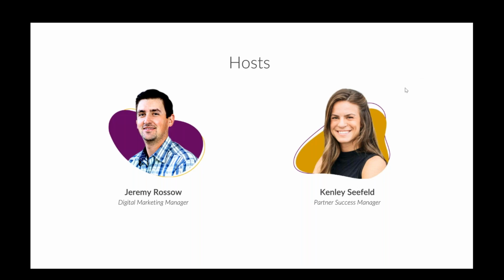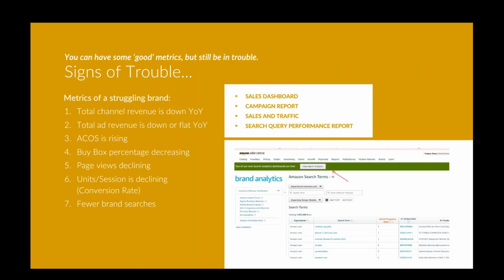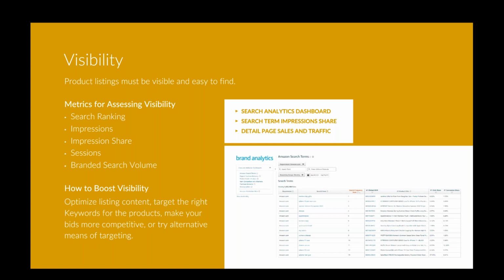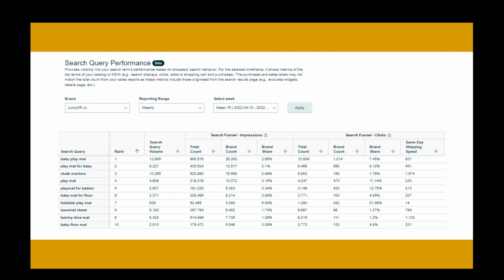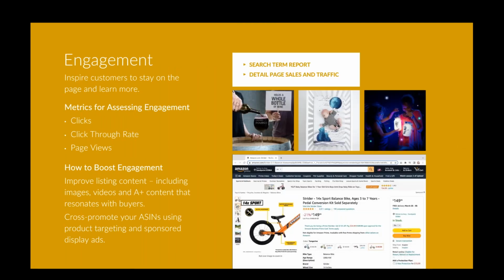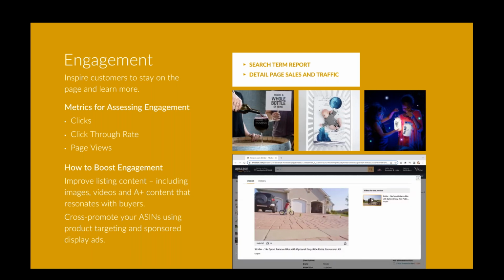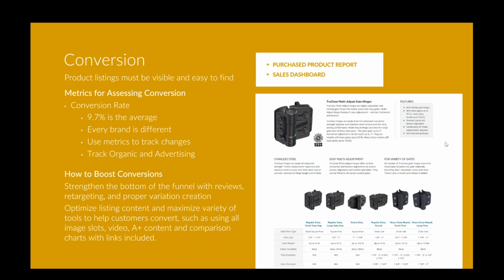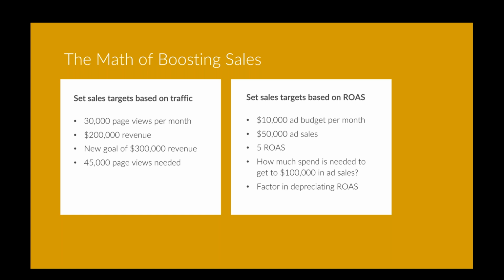How Amazon Reports can Help Your Business Grow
Amazon performance reports can help you grow your sales, but only if you understand how to use them.

In this webinar, we'll discuss which metrics to track, how to set performance-based goals, what actions boost conversions, and how to know if your efforts are working.

In this webinar, we cover:

- Which Metrics You Should Track for Growth​ on Amazon
- How to use Amazon's new Brand Metrics console
- When - and when not - to make ACOS your north star
- Which actions boost conversions
- How  to spot areas of opportunity​ in your Amazon Reporting
- Live Q&A​

Today, with how the Amazon marketplace is changing every day it is hard to know which metrics drive growth for your business. Join us to learn how to take the next steps to improve your Amazon business and learn which metrics can help skyrocket your storefront.

So, let’s go ahead and watch the video to know more about How to use Amazon Reports to Drive Growth.